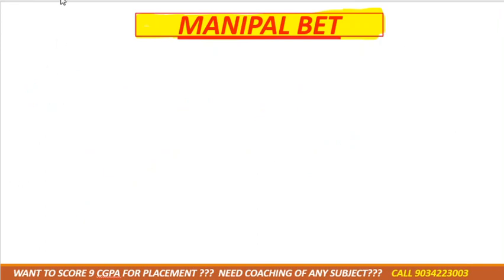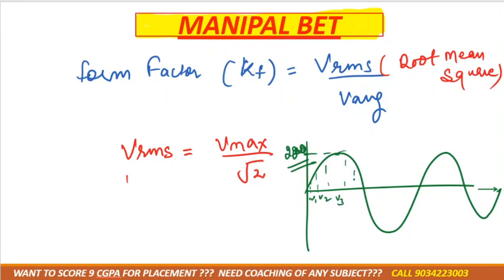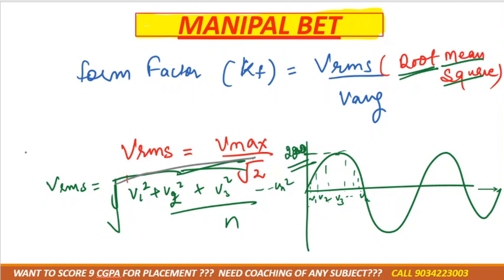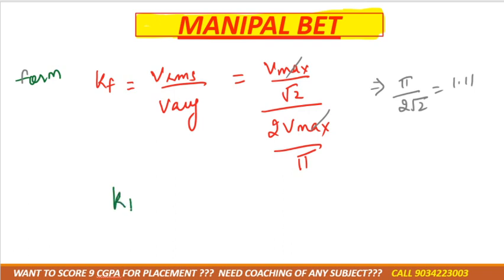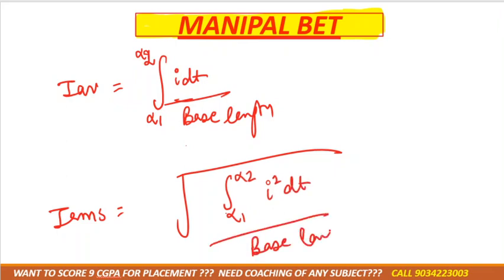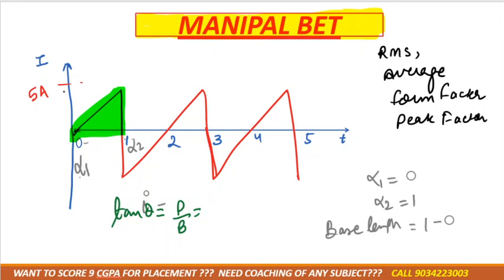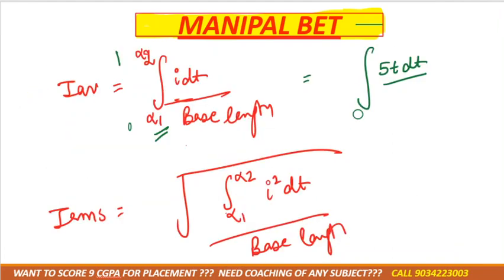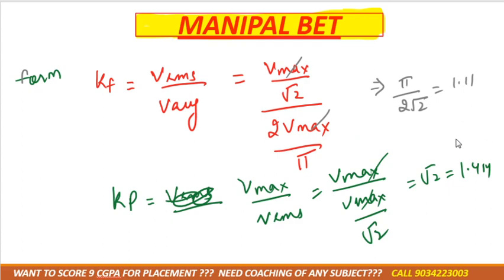manipal ac waveform problem formula form factor, peak factor, average, RMs. module 2 ac circuit